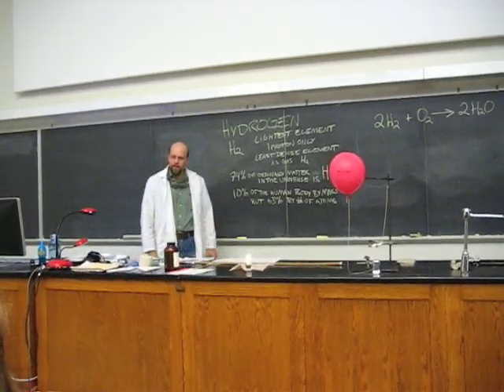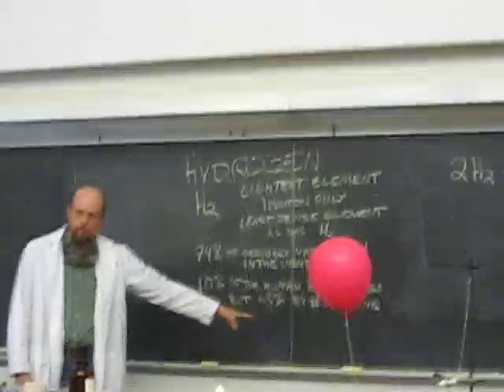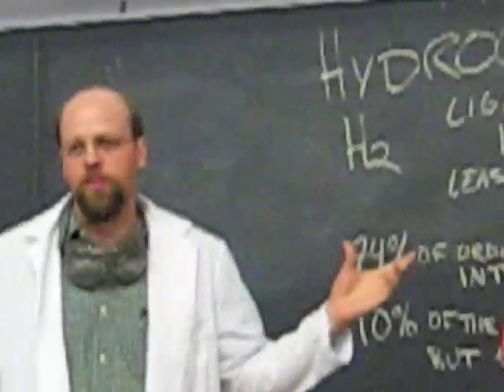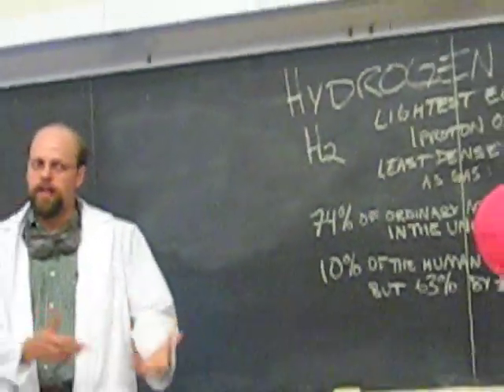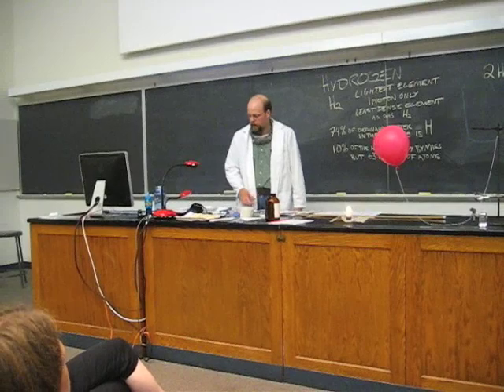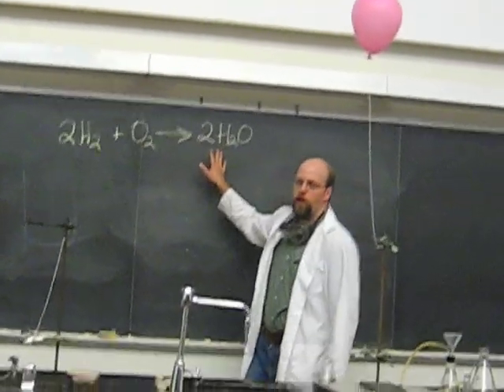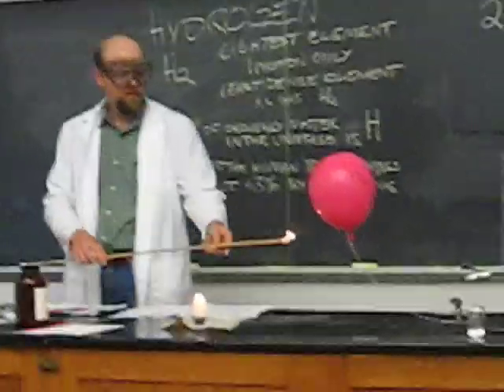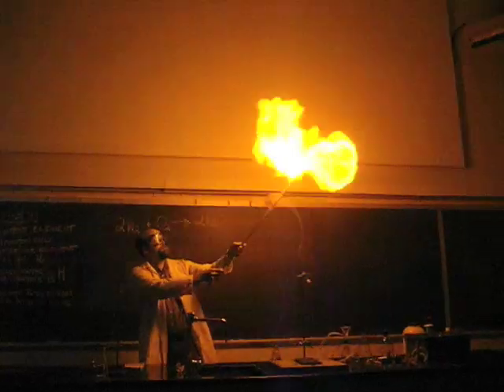Hydrogen Balloons-Energy Talk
Aaron Keller, Chemistry Teacher, talks about hydrogen as an energy storage medium. Hydrogen can be used in fuel cells to generate energy with the only chemical by-product being water. Two problems, though, are generating hydrogen and storing it. These are discussed and a demonstration of the power of hydrogen gas is performed.